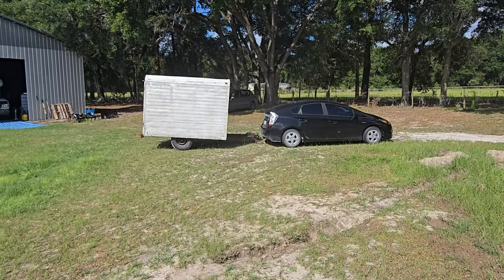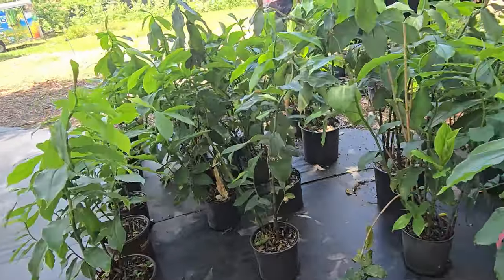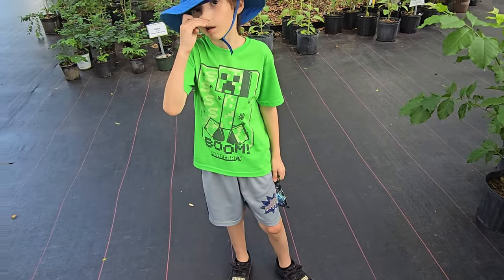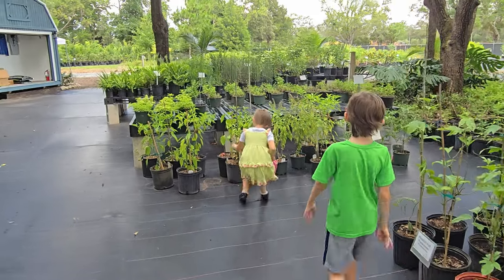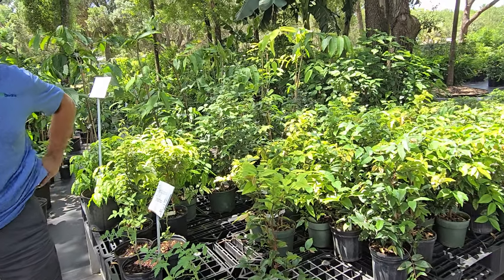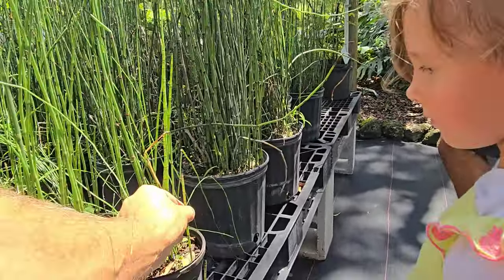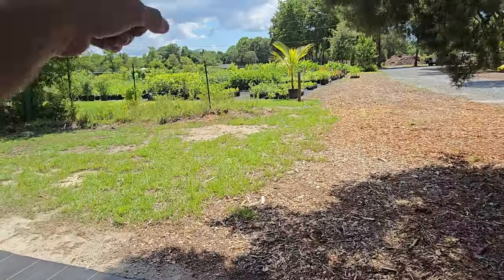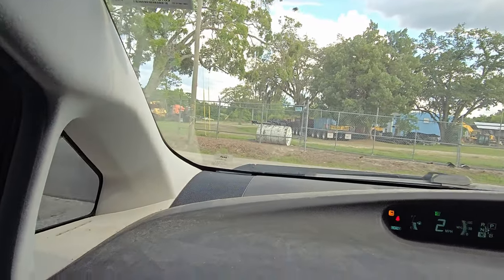Visiting the @PeteKanarisGreenDreamsFL Nursery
We go down to Spring Hill to catch up with my buddy Pete Kanaris @PeteKanarisGreenDreamsFL and get some plants!  Check out how amazing this place looks!

He ships plants all over the country as well so be sure to check him out!